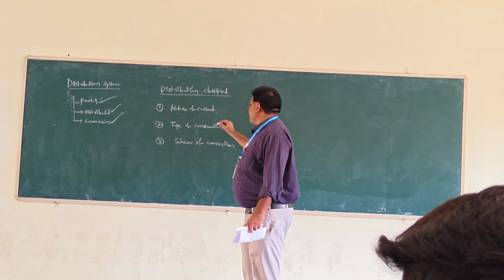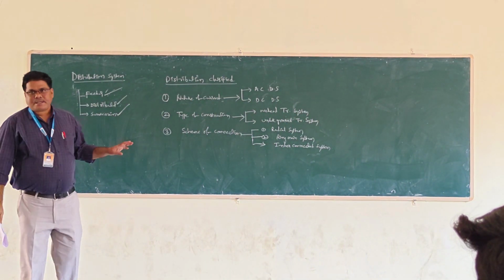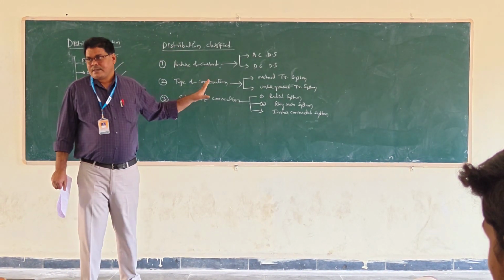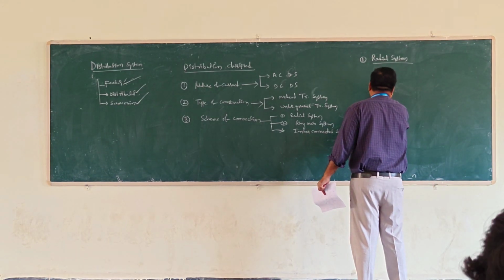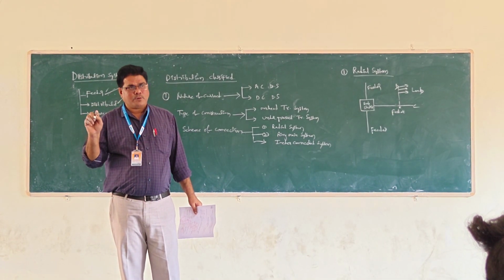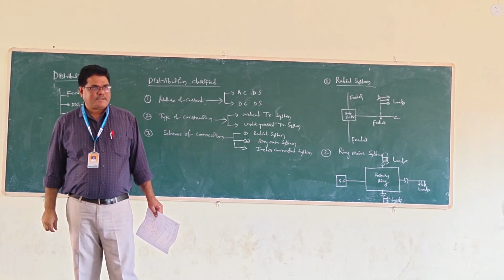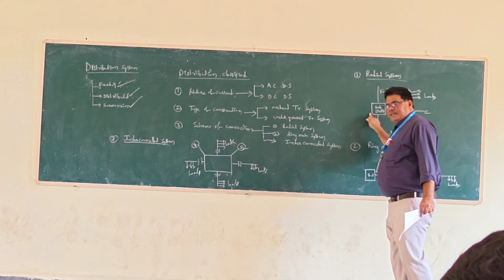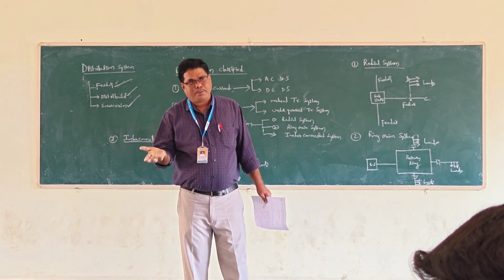POWER SYSTEMS:DISTRIBUTION SYSTEM TYPES BY Mr.K.BHEEMA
DISTRIBUTION SYSTEM TYPES:
Types of Distribution Systems:
Radial Distribution System,
Ring Main System,
Interconnected System.